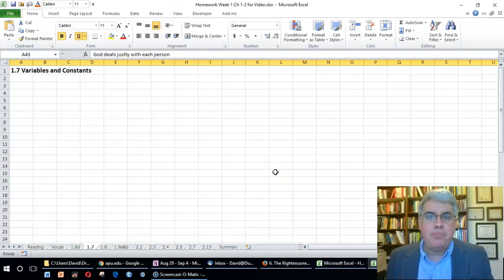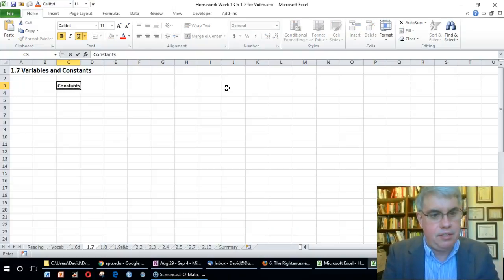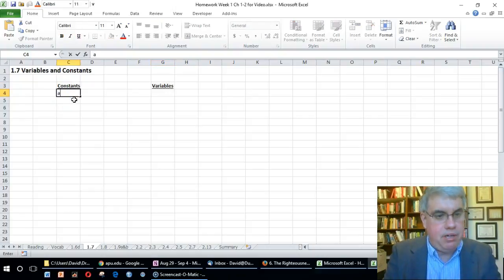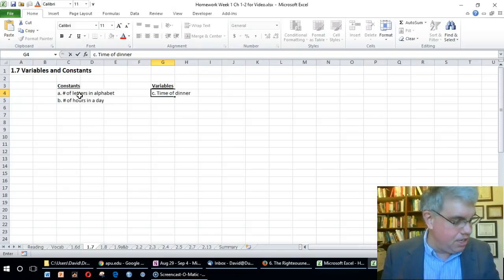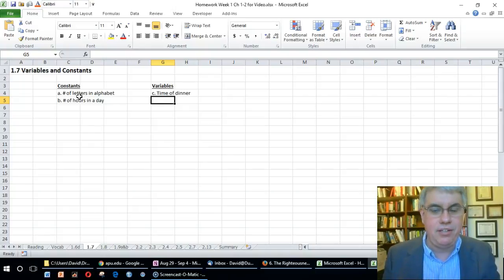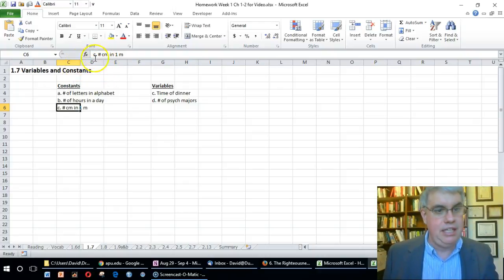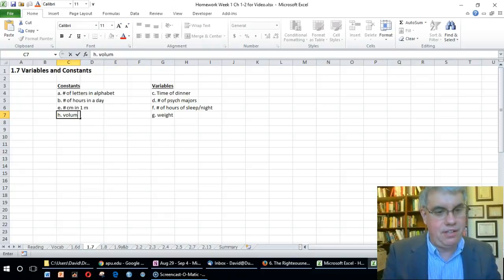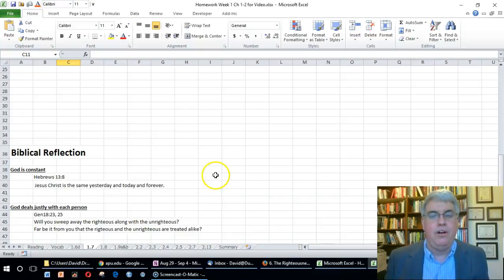Chapter 1 Problem 7 from Pagano's Understanding Statistics using Excel, HW1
This video shows how to do Problem 7 from Chapter 1 of Understanding Statistics in the Behavioral Sciences by Robert Pagano using Excel. It is for Homework #1 of OPSY 590 at Azusa Pacific University.
The second half of the video contains a personal reflection linking a concept in the problem to a biblical concept. If this does not interest you, please skip this part.